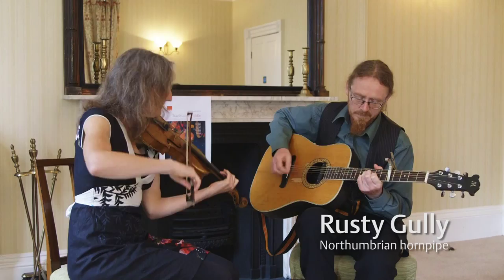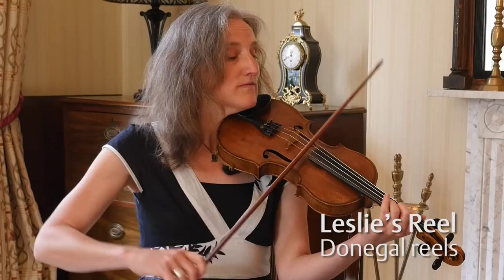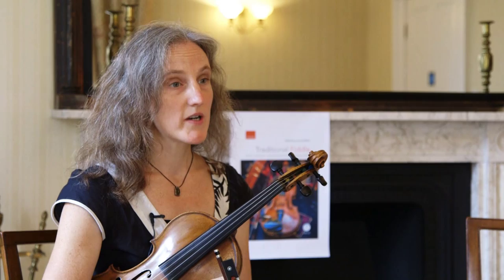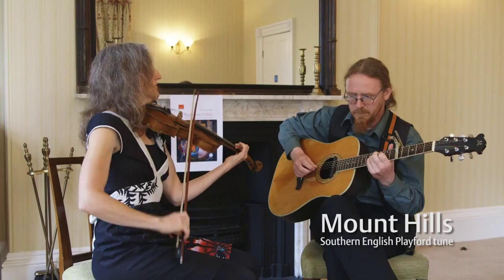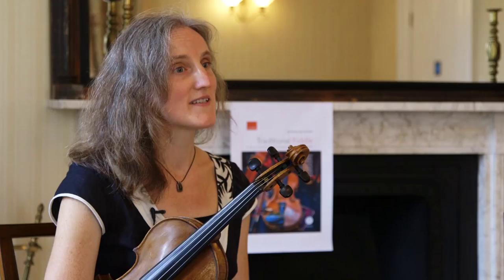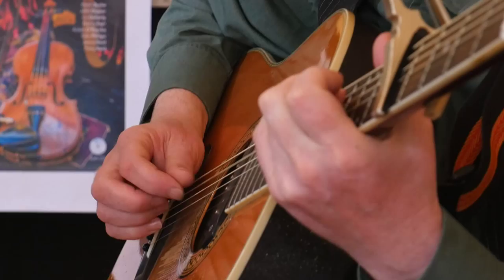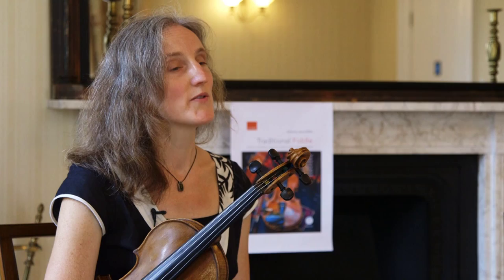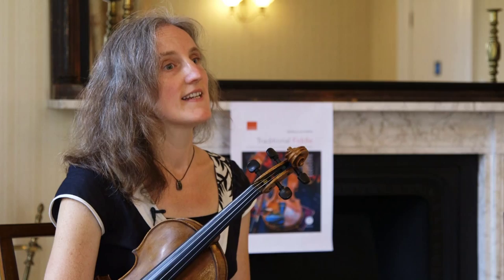An introduction to traditional fiddle playing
If you’ve ever wanted to dip a toe in the water of traditional fiddle playing, but don’t know how to begin, then Jane Griffiths’ new book provides everything you need to get started. The book is packed with tunes and advice on playing traditional fiddle from world-renowned fiddlers Kevin Burke, John Dipper, Liz Doherty, Nancy Kerr, Siân Phillips, Aidan O'Rourke, Jenna Reid, and Patsy Reid.

Jane Griffiths is herself a highly accomplished fiddle player. Here she introduces Traditional Fiddle and performs tunes from the book accompanied by Colin Fletcher on guitar.